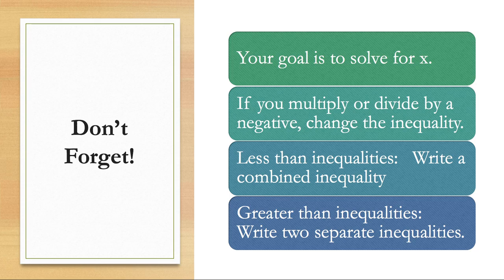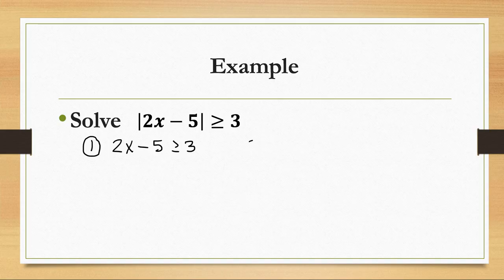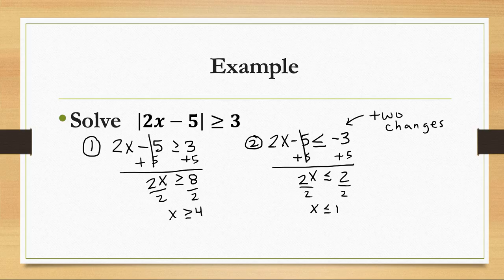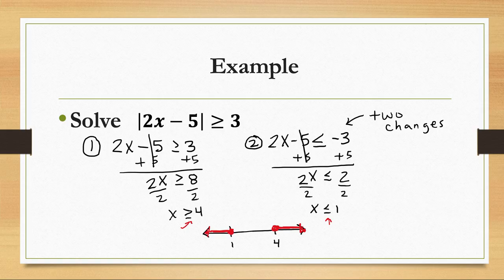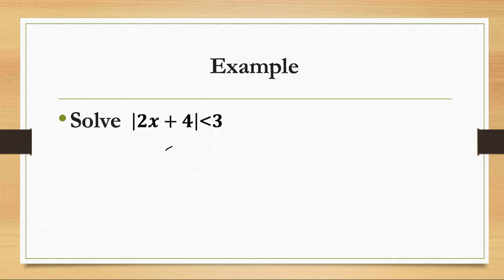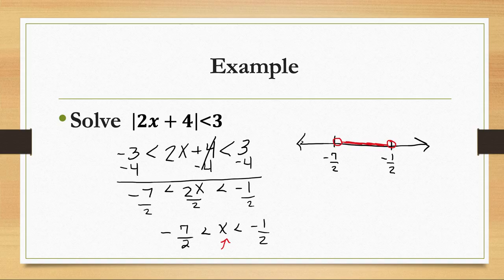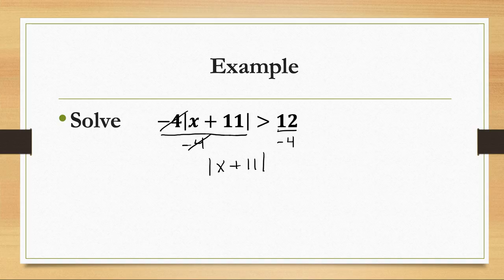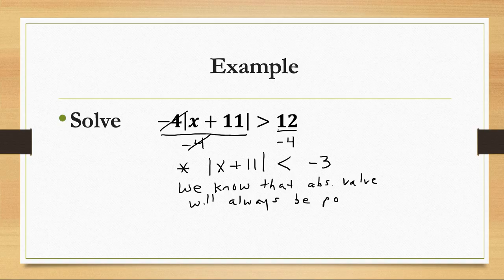Math 1111 Absolute Value Inequalities